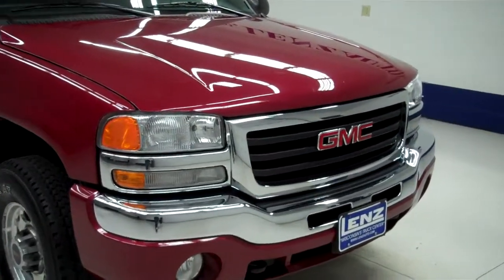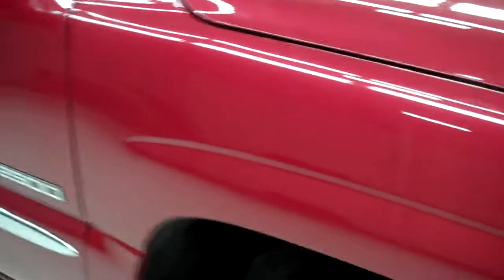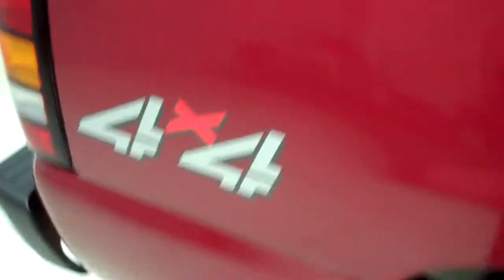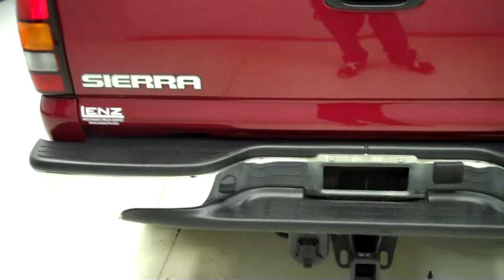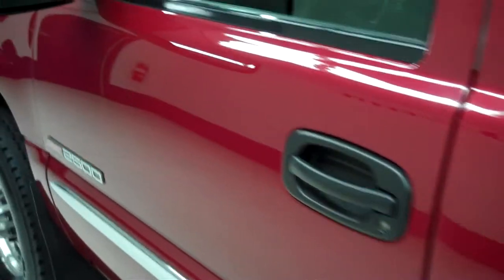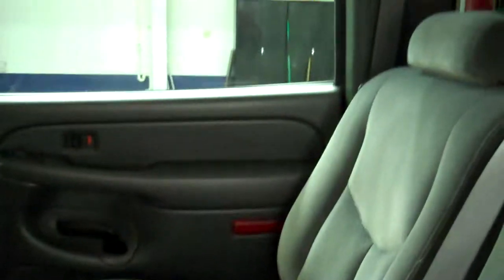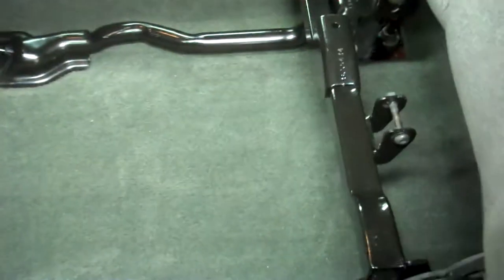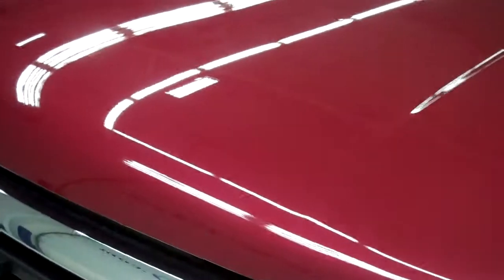B4912Z 2004 GMC Sierra 2500 CREW-SHORT-SLE-4WD-GAS-CAP $17,997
STOCK: B4912Z
PRICE: $17,997
MILES: 70,705
VIN: 1GTGK23U34F203552
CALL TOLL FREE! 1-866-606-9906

STOCK: B4912Z
PRICE: $17,997
MILES: 70,705
VIN: 1GTGK23U34F203552

6.0 LITER V8 ENGINE, FULL FOUR DOOR CREW CAB, SHORT BOX, SLE PACKAGE, AUTOMATIC TRANSMISSION, PUSH BUTTON 4X4 FOUR WHEEL DRIVE, DARK CHARCOAL GRAY CLOTH SEATS, 40/20/40 SPLIT BENCH FRONT SEATS, NON SMOKER, RAIDER TRUCK CAP TOPPER, FULL TOWING PACKAGE (RECEIVER HITCH, WIRING, AND TRANSMISSION COOLER), ELECTRIC BRAKE CONTROLLER, 3.73 GEARS, POWER TELESCOPING POWER MIRRORS WITH BUILT IN DIRECTIONAL SIGNALS, FIRESTONE TRANSFORCE AT LT265/75 R16 TIRES, POLISHED ALUMINUM RIMS, 4-WHEEL DISC BRAKES, DROP IN BEDLINER, FOG LIGHTS, AM/FM RADIO, CD PLAYER, KEYLESS ENTRY, L.A.T.C.H. CHILD SAFETY SYSTEM, DUAL CLIMATE CONTROL, REAR WINDOW DEFROSTER, COMPASS AND OUTIDE TEMPERATURE DISPLAY, FACTORY ALL WEATHER FLOORMATS, AIR CONDITIONING AC, CRUISE CONTROL, POWER LOCKS, POWER WINDOWS, TILT, THIS TRUCK IS ELIGIBLE FOR A PARTS AND SERVICE AGREEMENT, SPORT RED METALLIC! 1 OWNER! CLEAN CARFAX! VERY VERY CLEAN INSIDE AND OUT! RUNS AND DRIVES EXCELLENT! THIS IS ONE OF THE SHARPEST 2004 GMC SIERRA 2500 CREWCAB SHORTBOX 3/4 TON GAS TRUCKS ON OUR LOT! MAKE YOUR MOVE BEFORE THIS SUPER CLEAN 4WD IS GONE! 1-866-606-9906. VIEW OUR COMPLETE INVENTORY OF AROUND 500 VEHICLES ***If you are looking for financing Lenz Truck Center can help! We have on the spot financing! Bad Credit or Good we will work with your 17 banks to get you approved and for a great rate! If you live far away or close to us we make it our promise to make sure you are a happy customer before, during, and after the sale! Lenz Truck Center has been in business and family owned for 25 years! With a new generation taking over we plan on making this the place you and your children buy their next vehicle! Lenz Truck Center is the country's fastest growing dealership! Lenz Truck Center has grown from about a 40 vehicle inventory in 1999 to over 400 today! Our selection is unmatched in the industry with more high quality used diesel trucks than anyone in the Midwest. All here in Fond du Lac, WI! All of our vehicles are Lenz Certified and ready to be delivered! All prices are plus any applicable state taxes and service fees. We will do our best to keep all information current and accurate, however the dealership should be contacted for final pricing and availability.